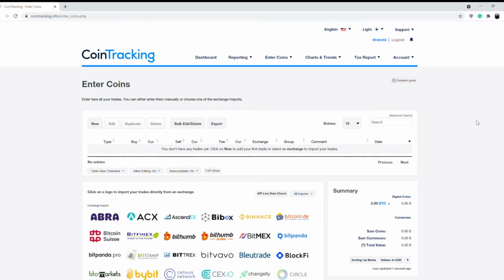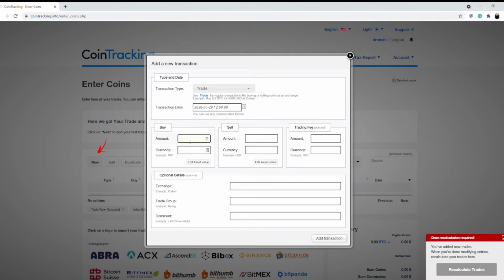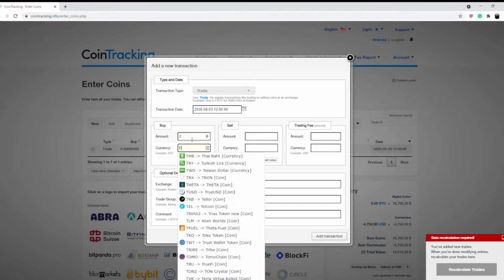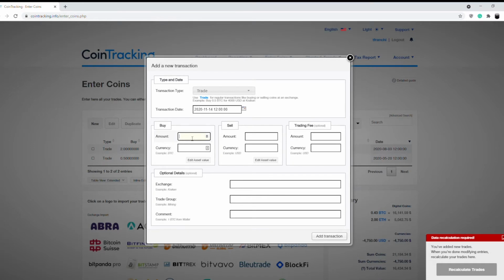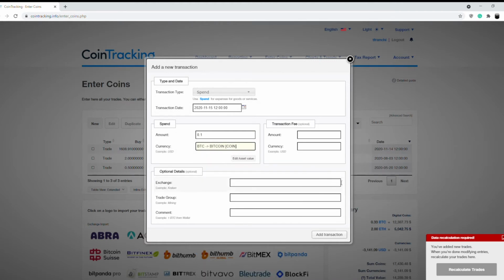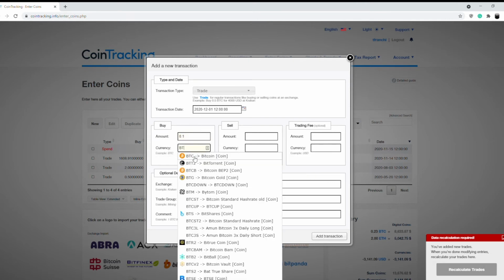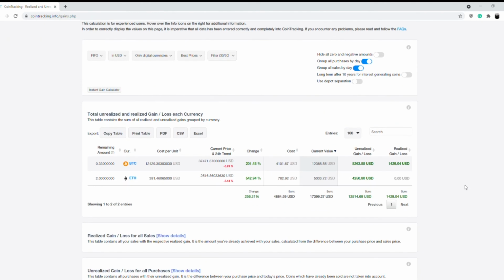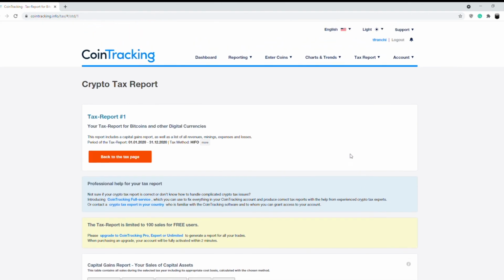CoinTracking.info Lab Tutorial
Watch this tutorial if you need help working through Coinifide's Introduction to Blockchain & Accounting course module 3 lab. This tutorial will show you how to track and manually add cryptocurrency transactions as well as access prepared tax documents relating to those transactions.